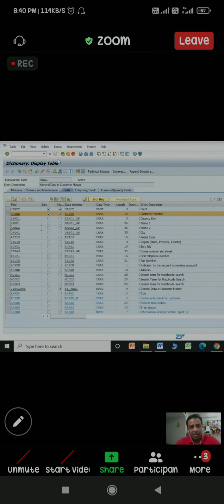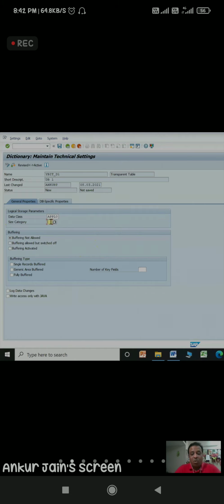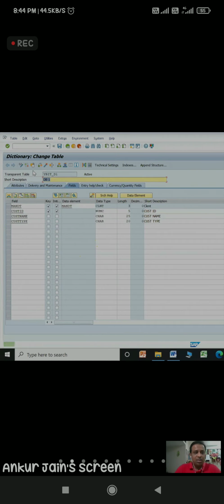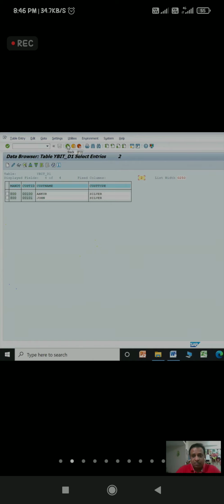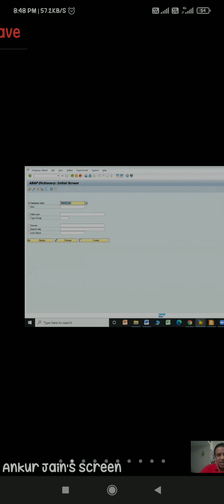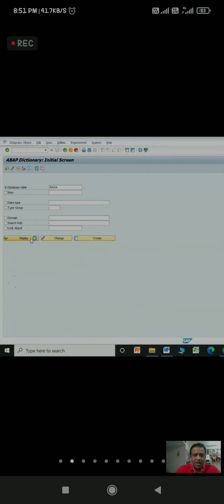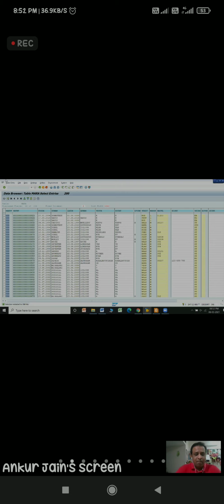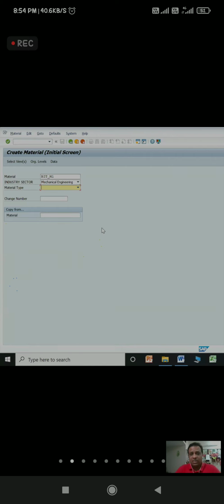sap discription. sap all purchase group for the every production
so cool

for the part of the everything part of the production process for the every company.